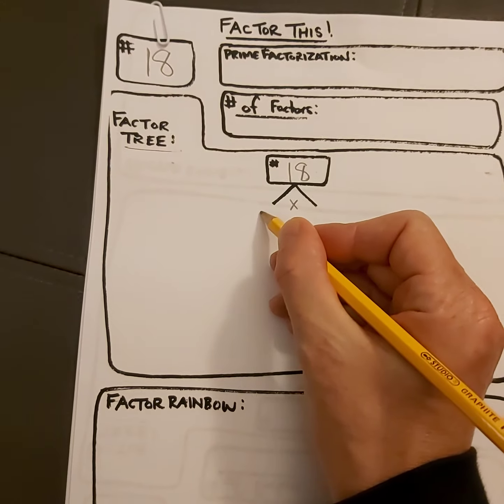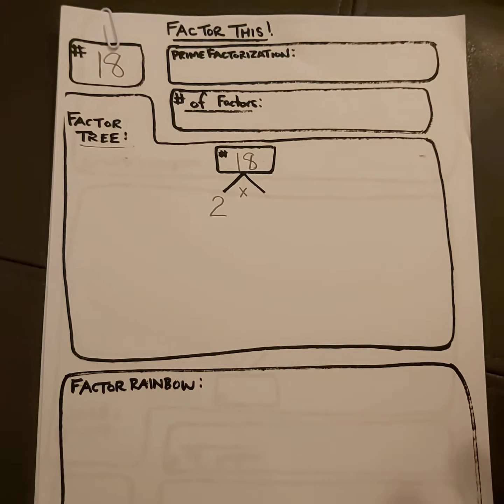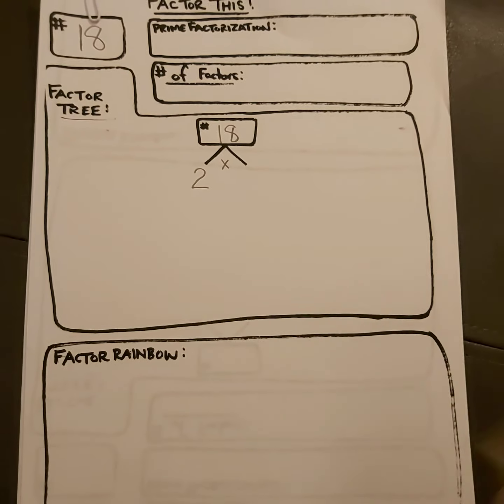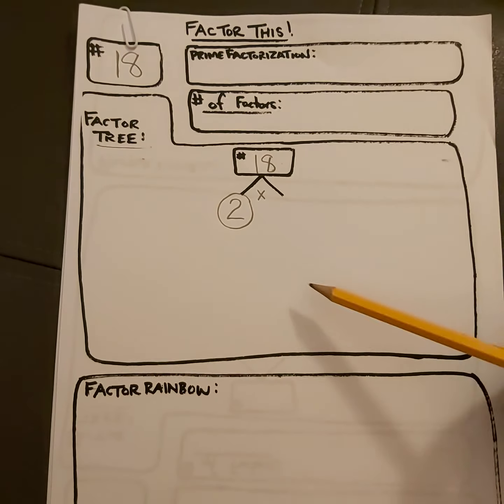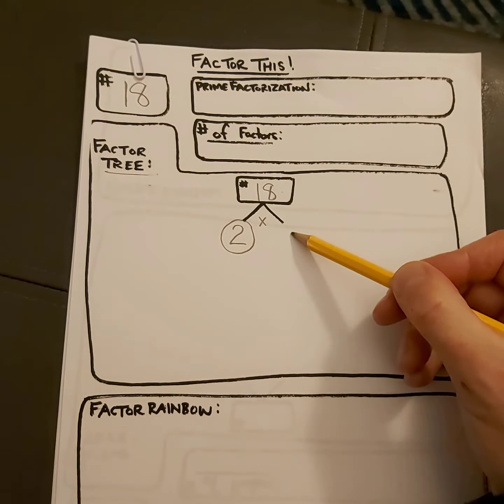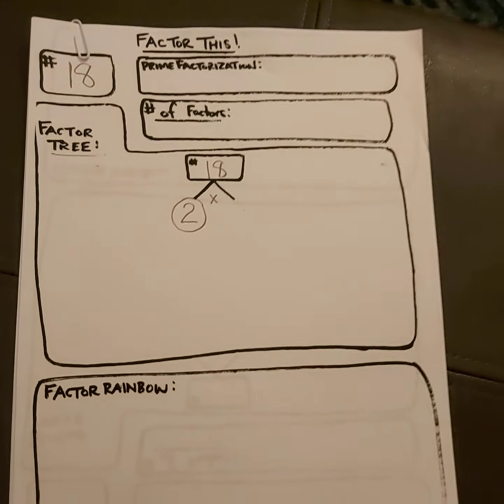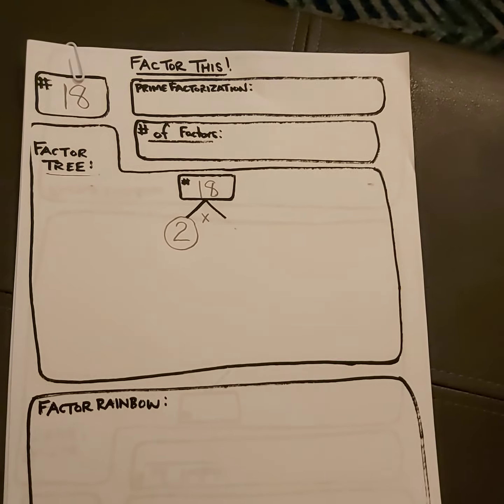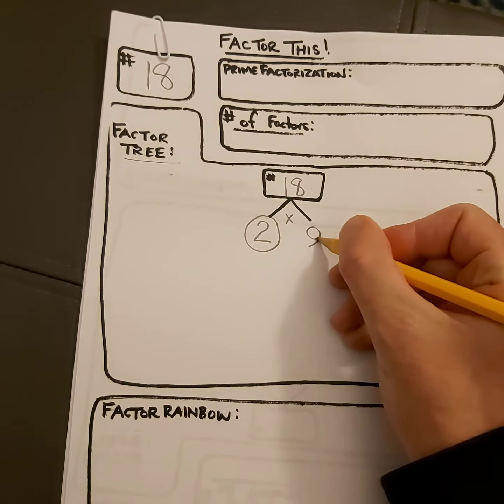Factor Trees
Completing a Factor Tree for Prime Factorization